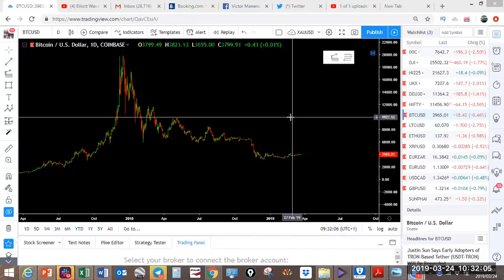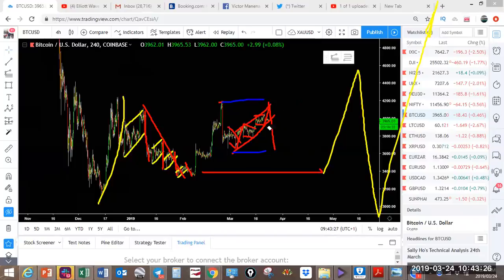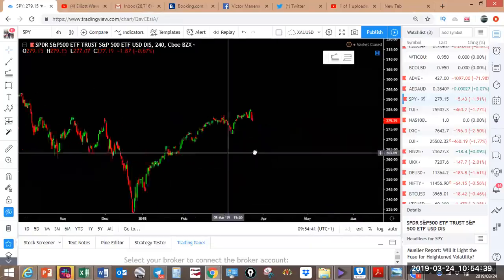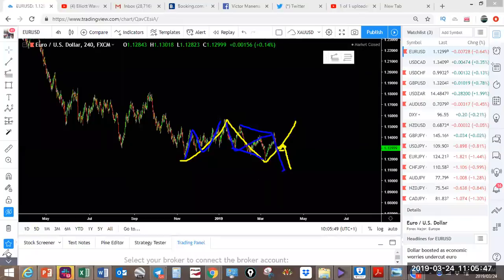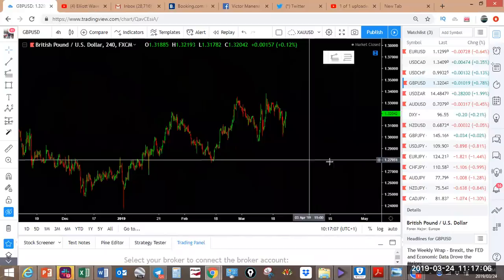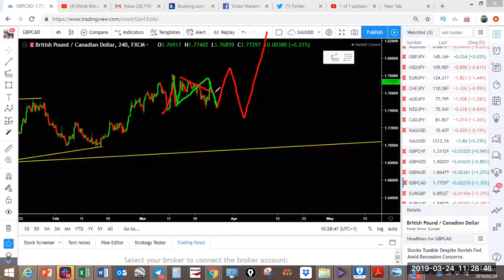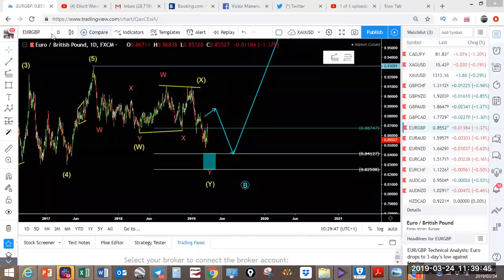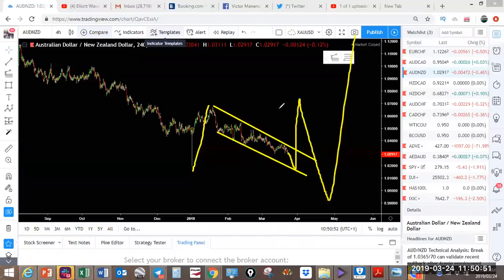Elliott Wave Forex and Crypto Weekly Outlook 25-29 Mar 2019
Mar 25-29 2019 Market Analysis

The next course starts on the 8-18 April 2019. Course is available on videos to get started before the live sessions in April.